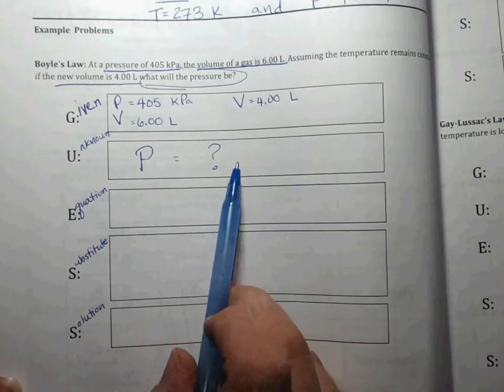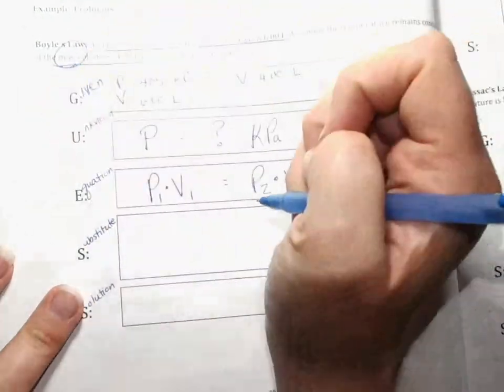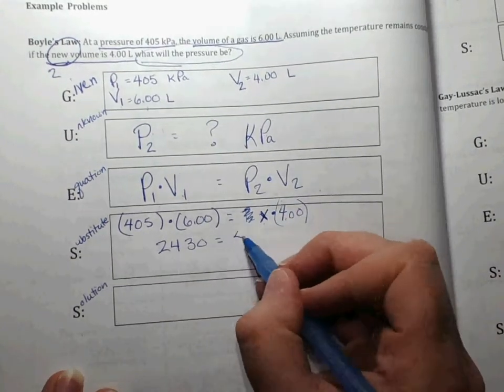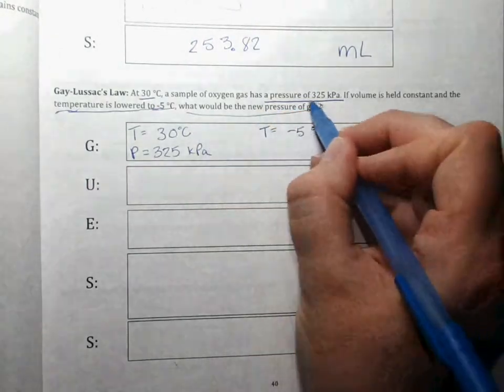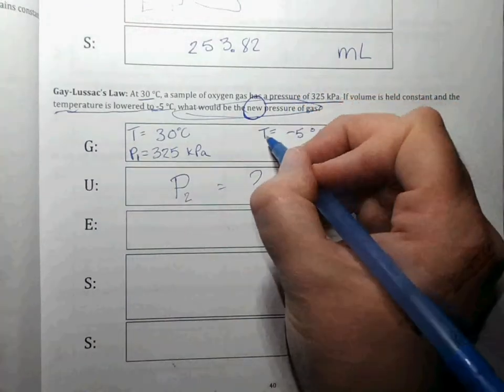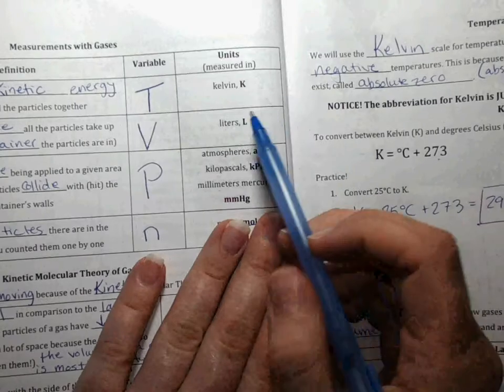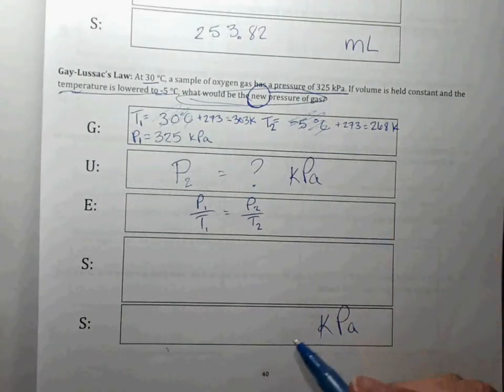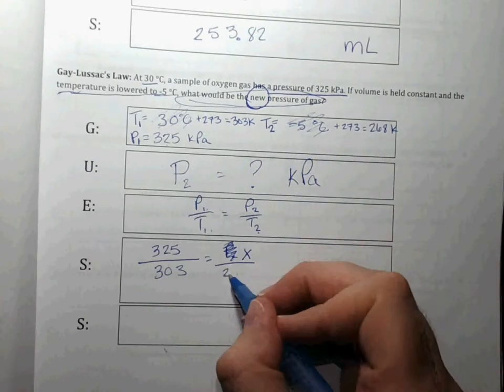Unit 10 Gases Part 2: Math with Boyle's, Charles', and Gay-Lussac's Laws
Pg 39-40 Examples.